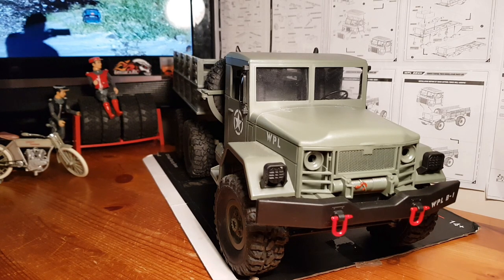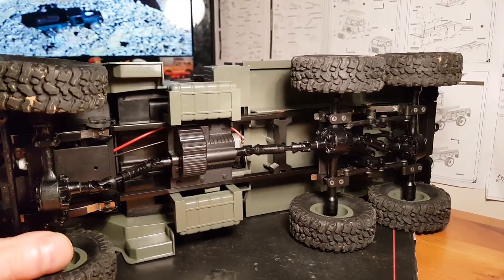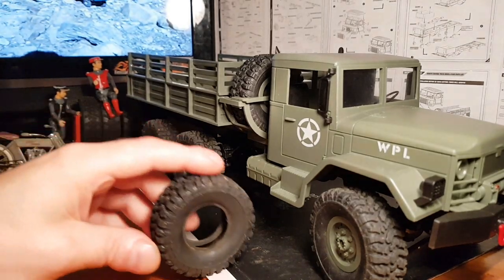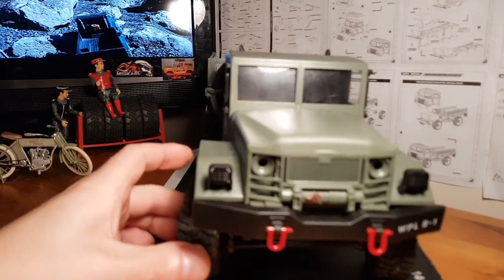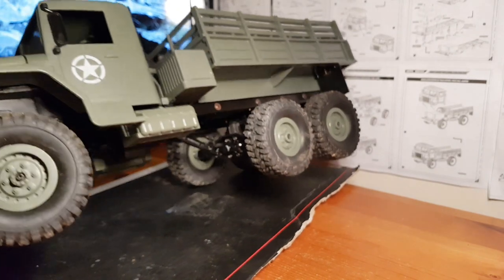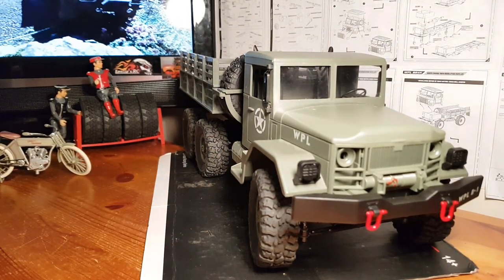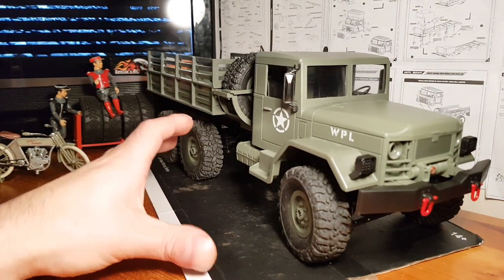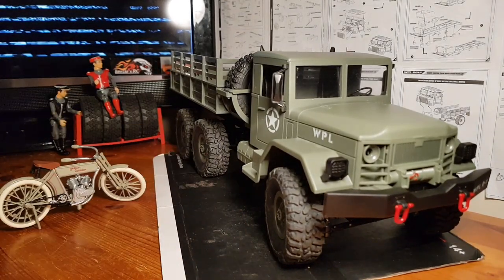$40! WPL B16 Kit Review. The Deuce & a Half M35 1/16th Scale 6x6 Trail Truck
Your getting alot of truck for $40!

Today we take a closer look at the WPL B16 1/16th scale 6x6 trail truck.
The Deuce & a Half, M35.

B16 Kit

B16 RTR

Austar Ax6s 4 channel Transmitter & Receiver

Austar Ax6s Additional Receiver

Jx 1181MG Metal Gear Direct Fit Replacement Servo

Mini 20 amp esc

Upgrade 1800mah 7.4v Lipo Battery, JST/JST SM Connector

What an amazing little truck this is, true 6x6 transmission gives ample traction for hitting the trail.
Beautifully molded hardbody with opening hood to reveal the battery compartment.
Detailed interior with folding wing mirrors and functional spare wheel.

This is the kit version,  super fun to build.
Metal pinion and ring differential gears throughout,  the included 180 motor and B36 gearbox gives more than enough power to get through the rough stuff. Super soft tyres and a 3 wire servo.
I was surprised by the amount of articulation this truck has in stock form.

To complete the kit you'll need to solder the included jst cable to the motor and add you own esc, battery and transmitter/receiver.

What's great about these trucks is there's so many upgrades out there and they are so cheap!